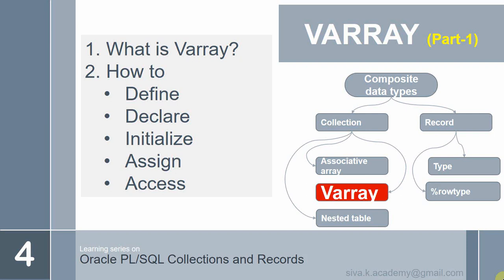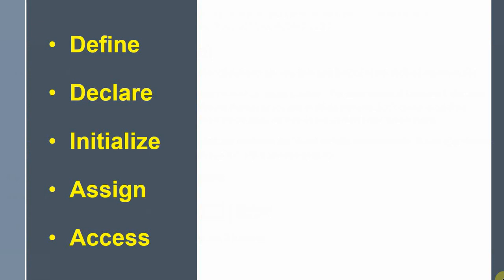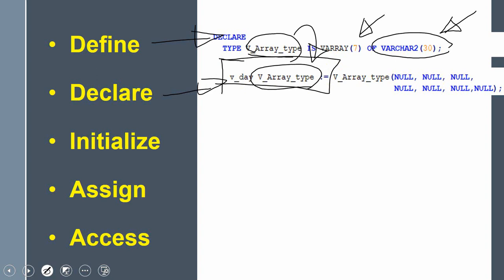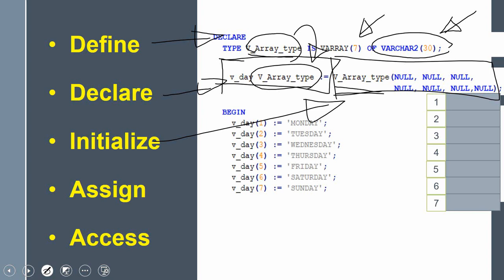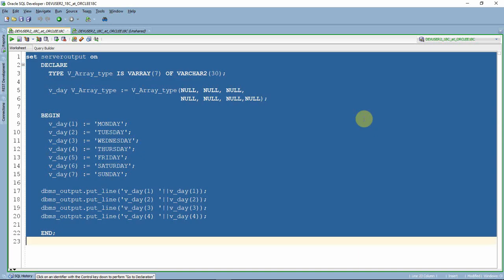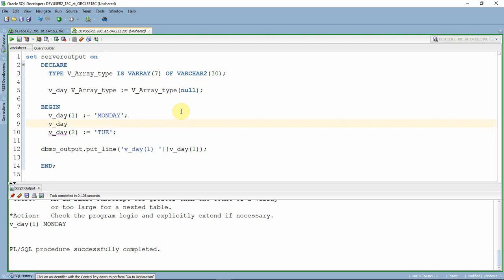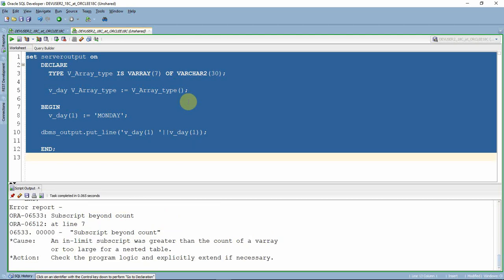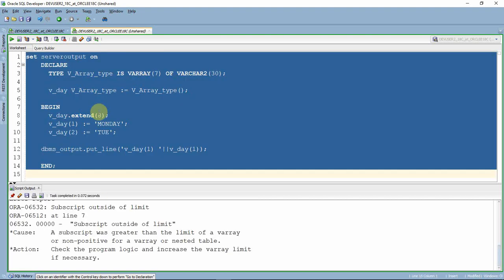oracle plsql records and collections VARRAY